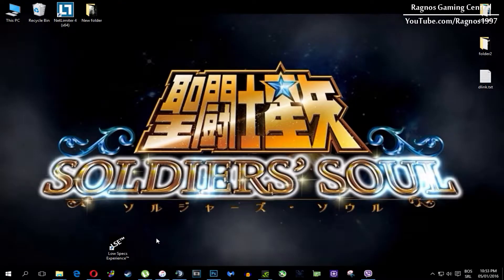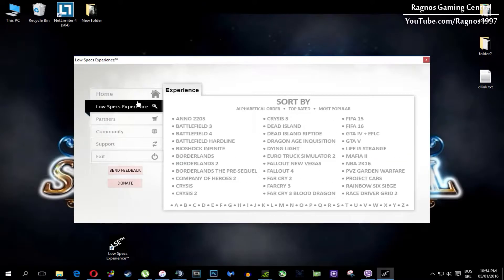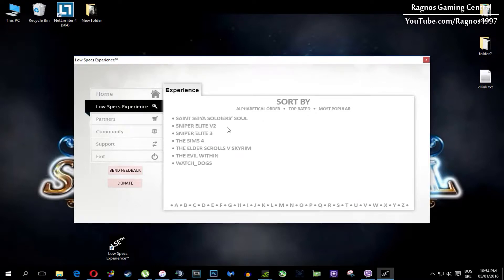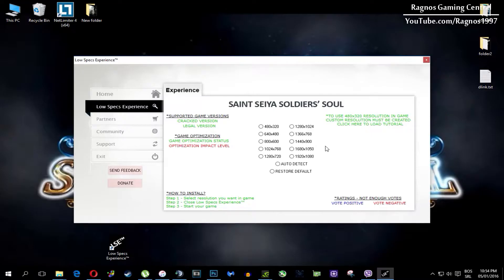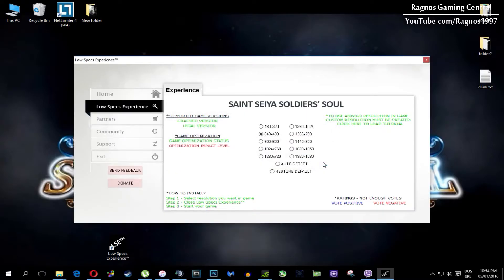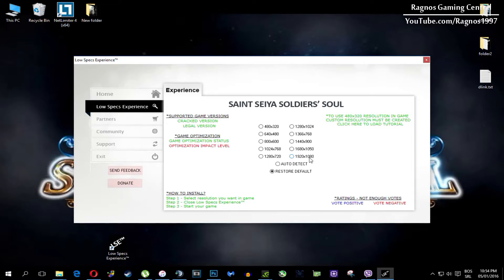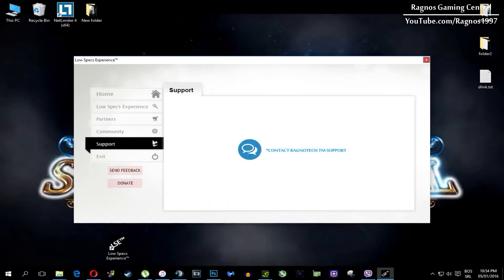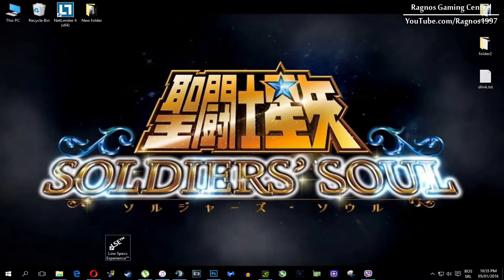How to Improve Performance and Fix Lag in Saint Seiya: Soldiers' Soul on Low Specs PC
Are you tired of experiencing lag and poor performance while playing Saint Seiya: Soldiers' Soul on your low specs PC? Look no further! In this video, I will show you some simple steps to improve your game's performance and fix those annoying lag issues. I will walk you through the process step by step.  The only thing we'll need to make the optimization is a PC video game optimization tool called Low Specs Experience. This tool will optimize your game settings and help you get the most out of your low specs PC.